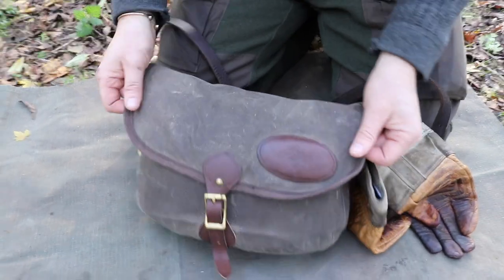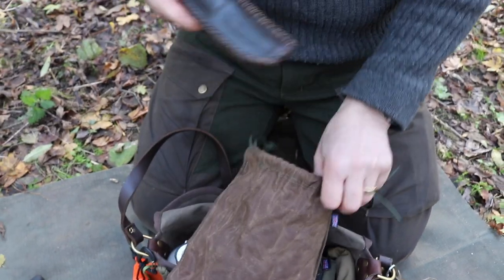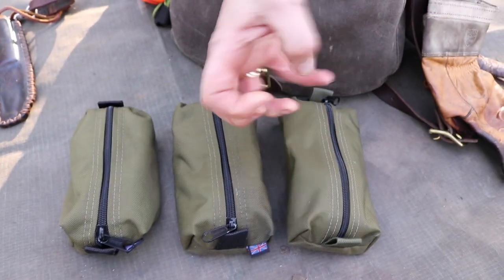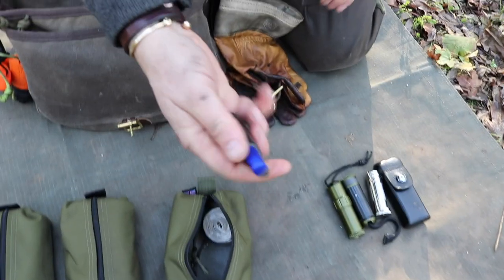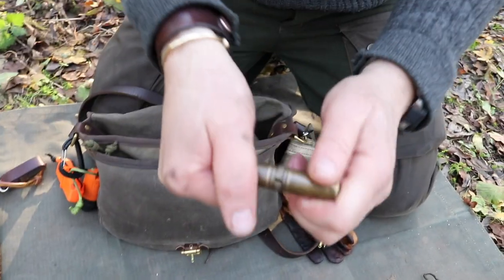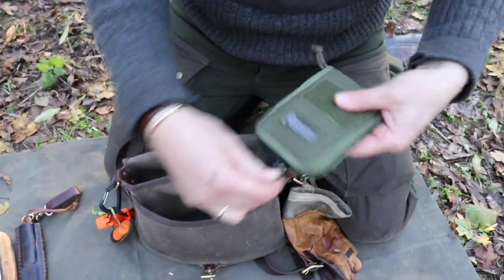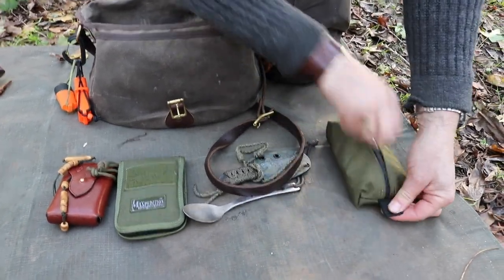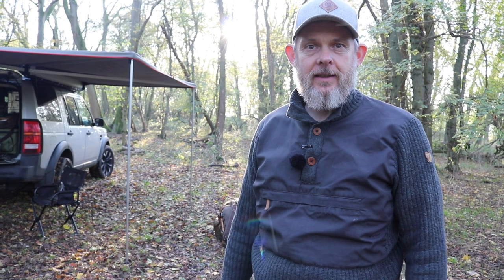Frost River Haversack & Bushcraft Modular Pouch System (David Friars)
I visited my friend @davidfriars who’s an avid outdoorsman and maker of the widely respected Bushcraft modular pouch system

Davids Store

Below are the other videos in the series I filmed with David on various packs:

Frost River Haversack - ***This Video You Are Watching***

Helikon Tex Matilda Backpack - (Coming Soon)

Frost River Boulder Pack - (Coming Soon)

Take care

Peace

Zed